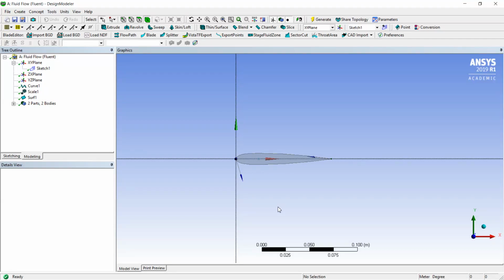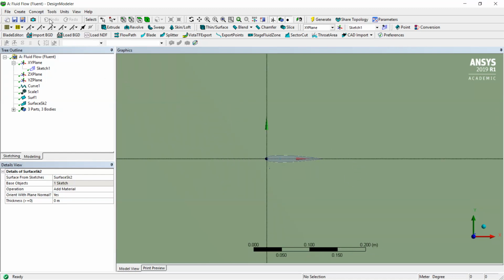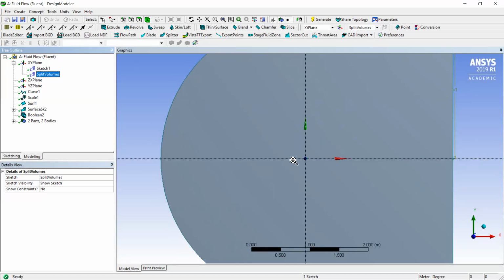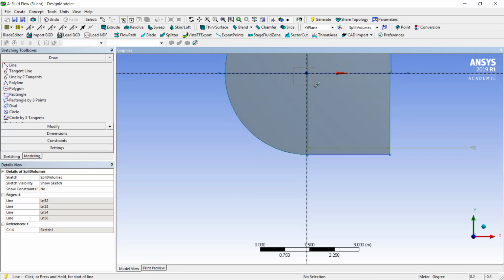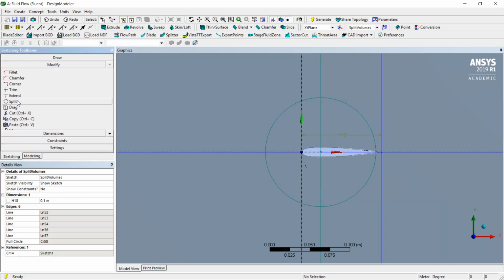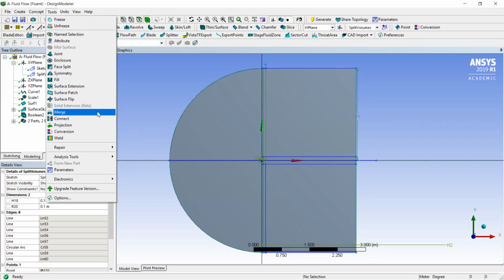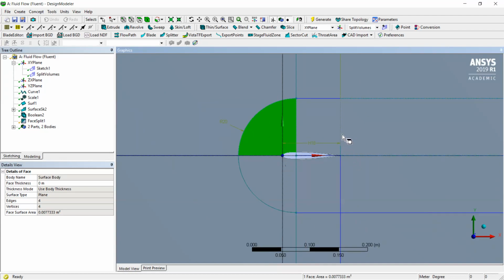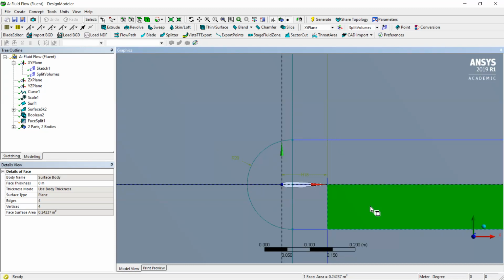Airfoil Simulation study in Ansys Fluent part 2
Geometry building part 2